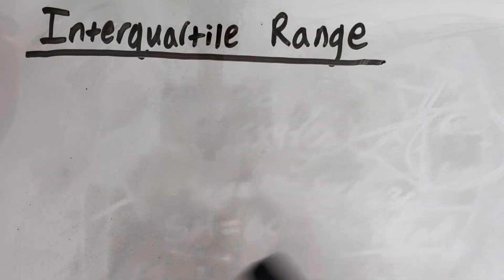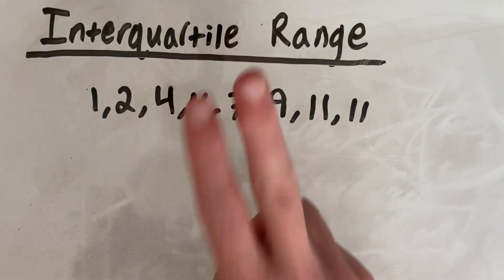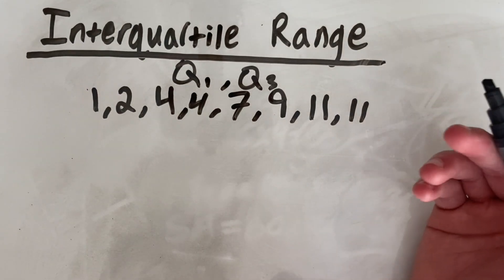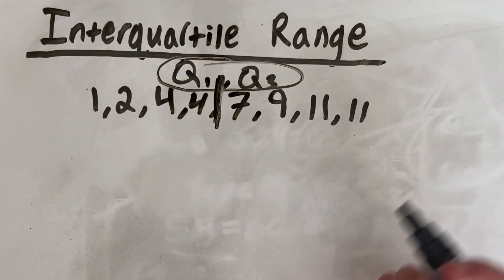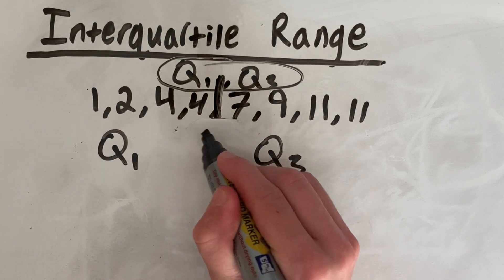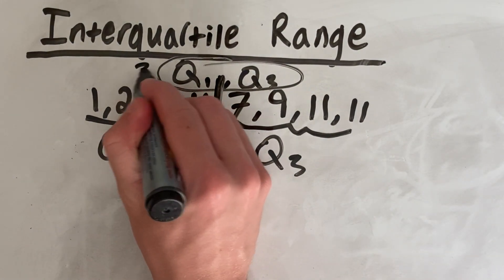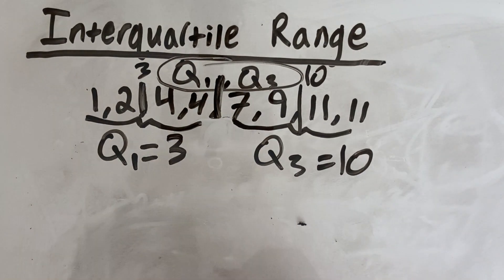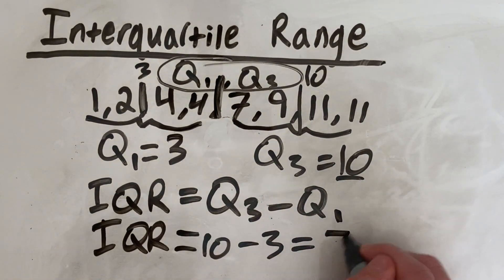How to Find the Interquartile Range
This tutorial looks at how to find the Interquartile Range, also referred to as the IQR. The interquartile range is a statistics topic and is found by subtracting the first quartile (Q1) from the third quartile (Q3).